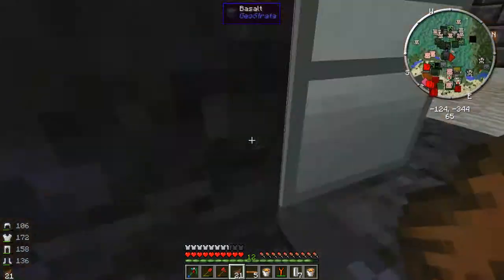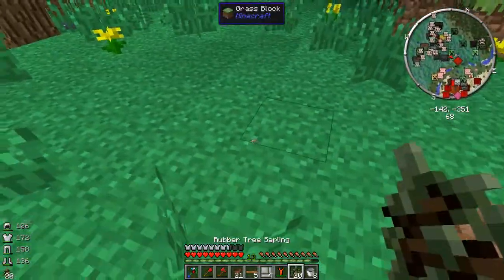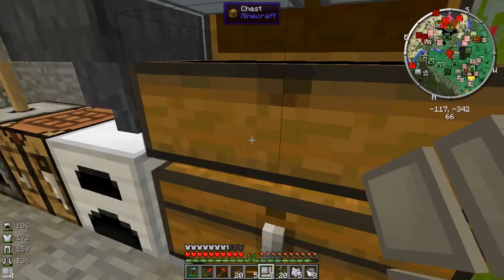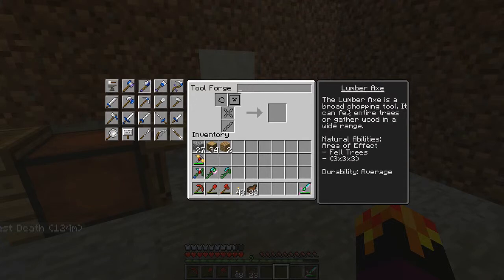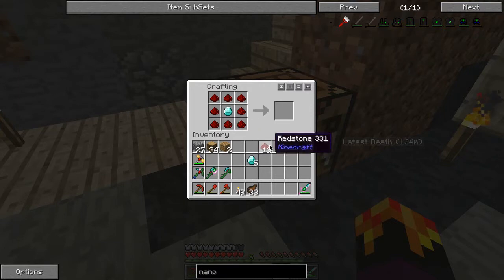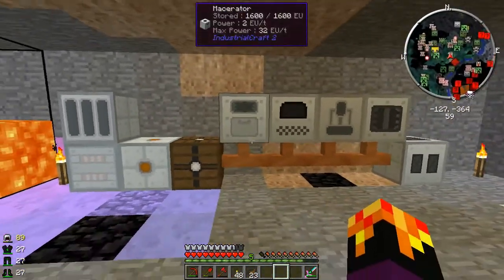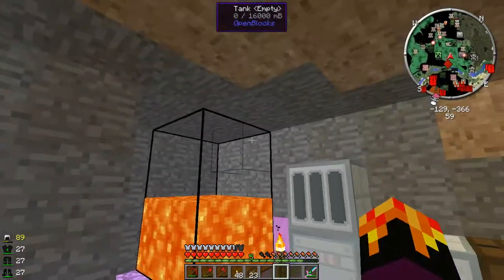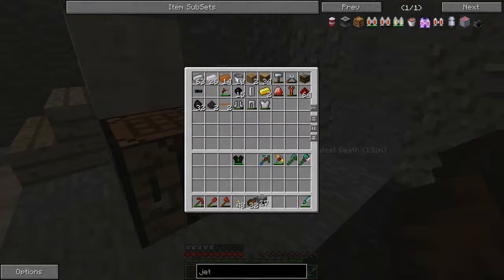FTB Monster Episode 11 - Jetpack if Ya Please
Oh yeah, baby! Getting our jetpack on...I'm soo wierd!